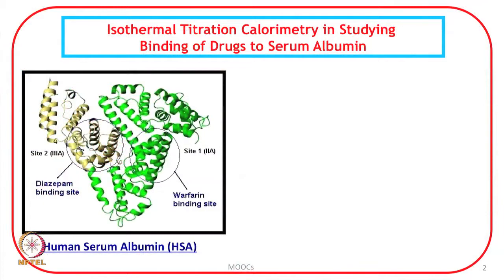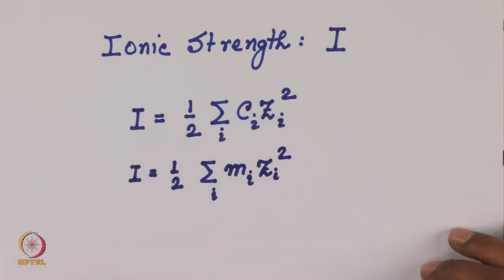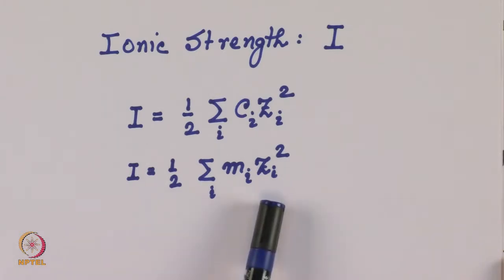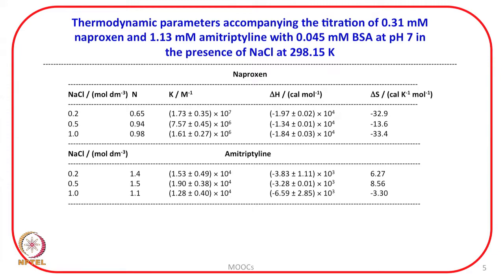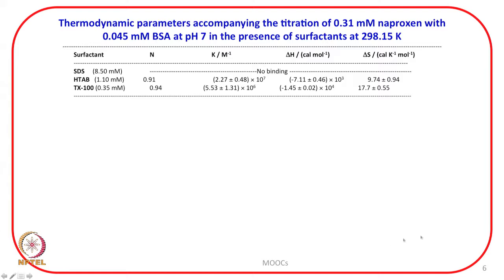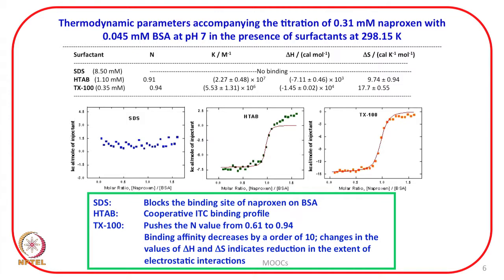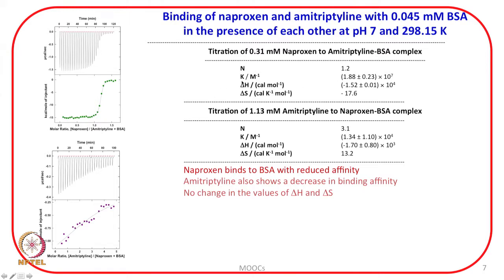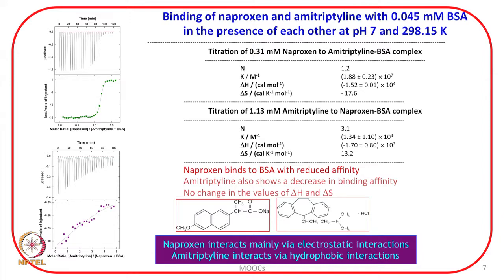Week 11 Lecture 54